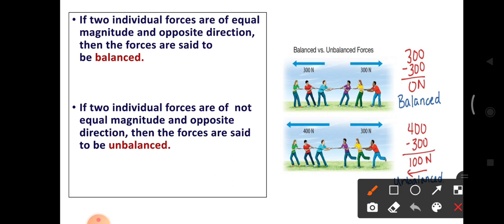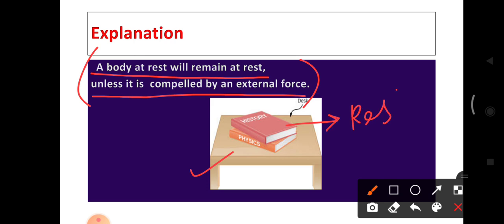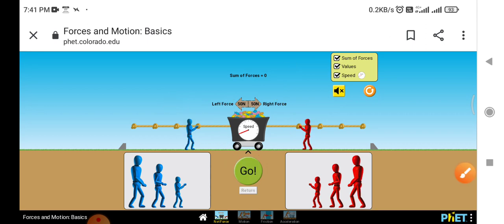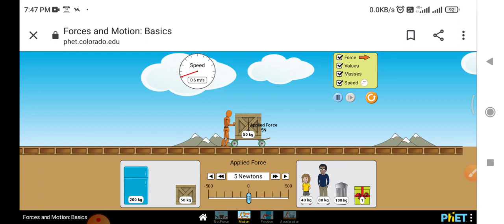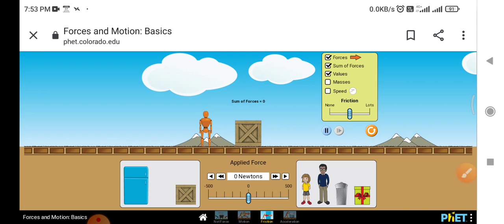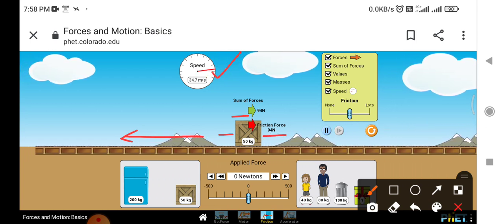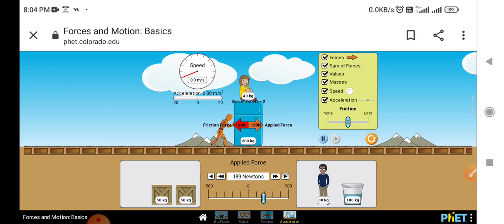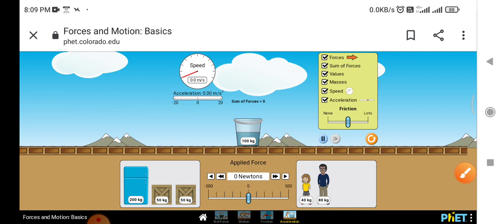Cbse class IX - Physics - Ch :9 Force and laws of motion - Experiments-13.08.2021